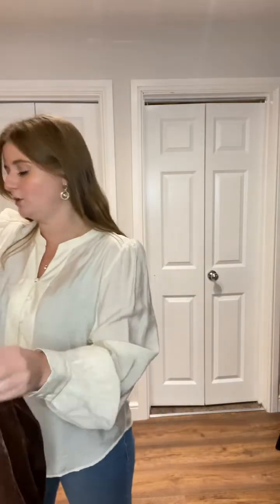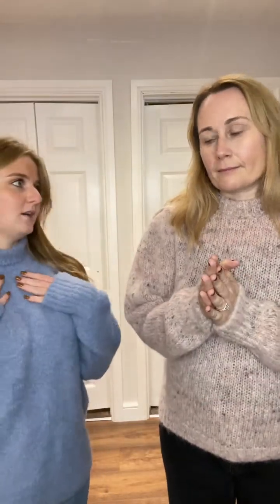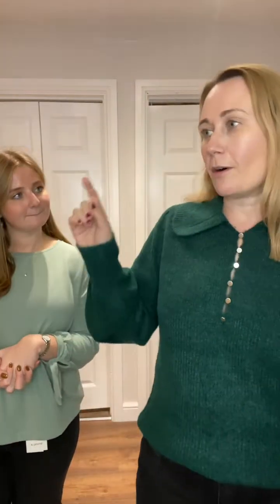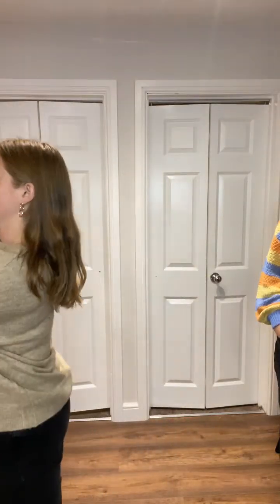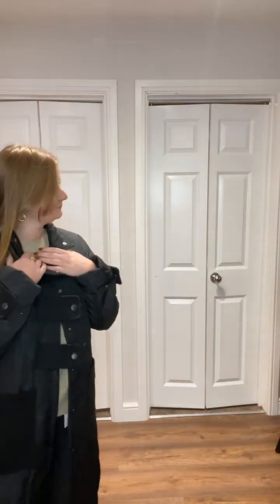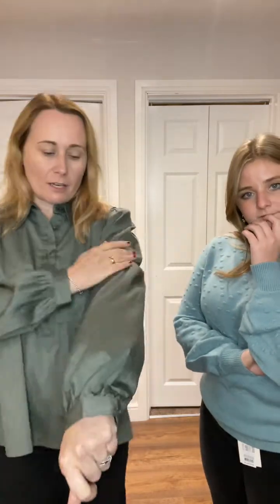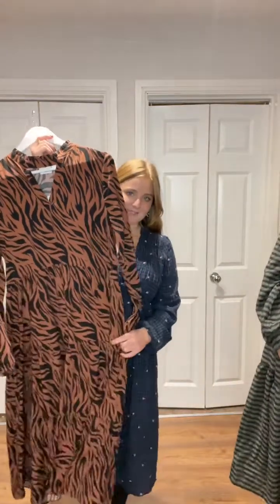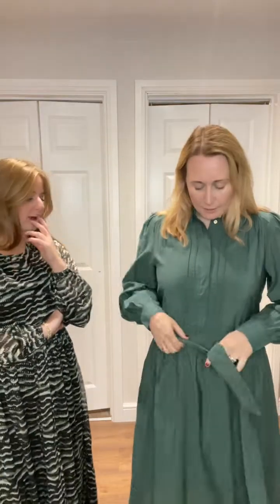Friday 30th September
This weeks new arrivals chat and try on